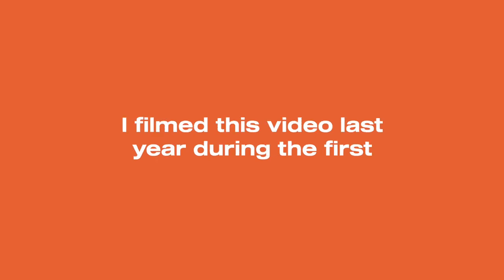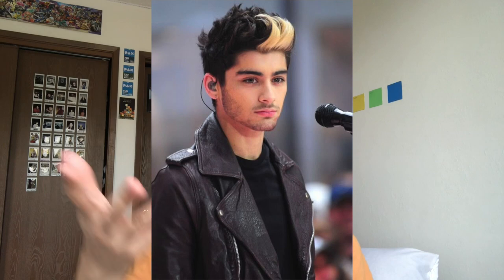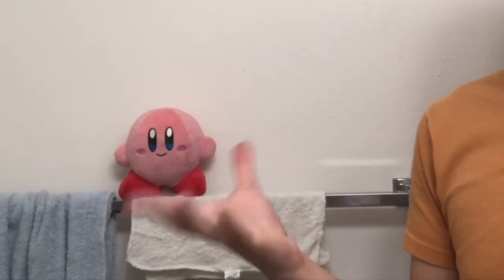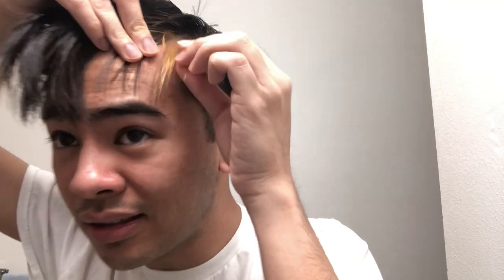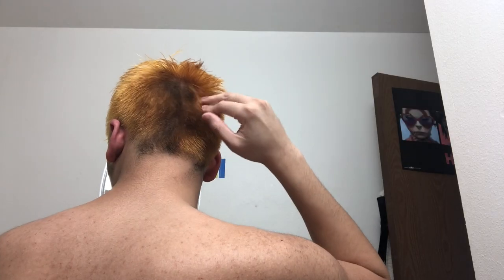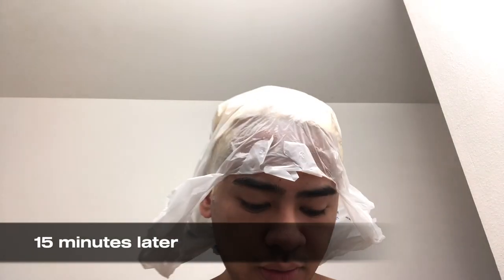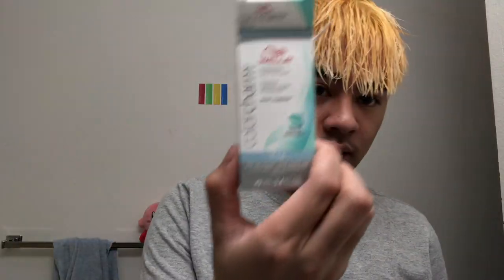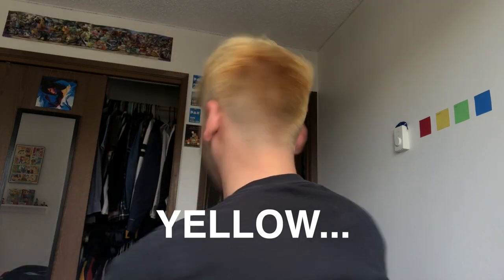going blond during lockdown (last year lol)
this video is from a year ago that i edited together recently bc i'm what? a procrastinator

also yes i say blond streak when it was still brown & i could've left it on for way longer and used 30 volume both times etc etc i know i KNOW oh well you live and learn (in my case i was living)